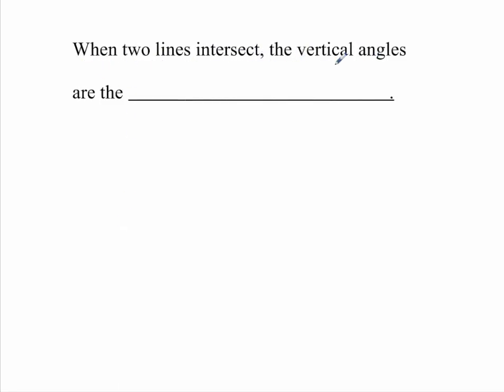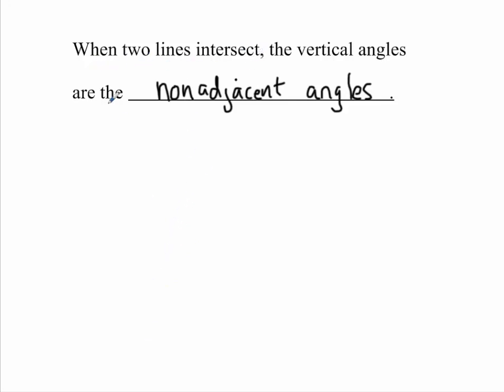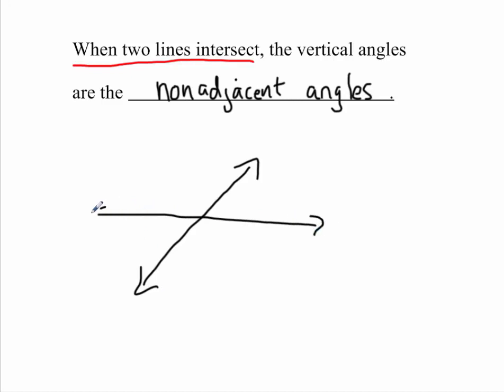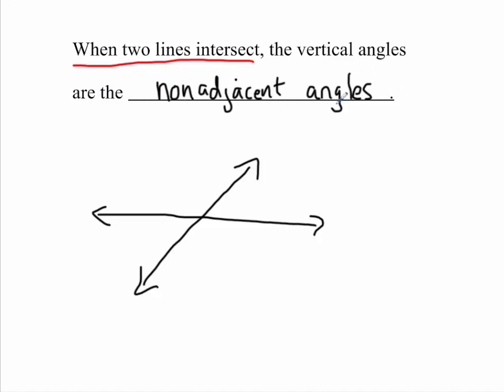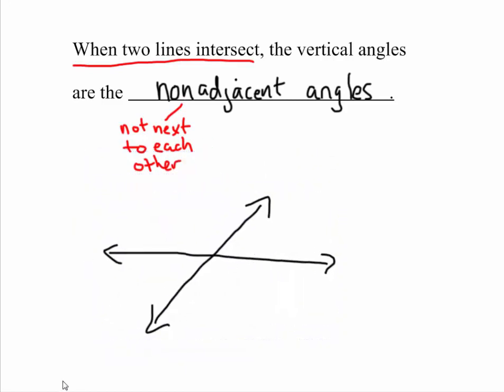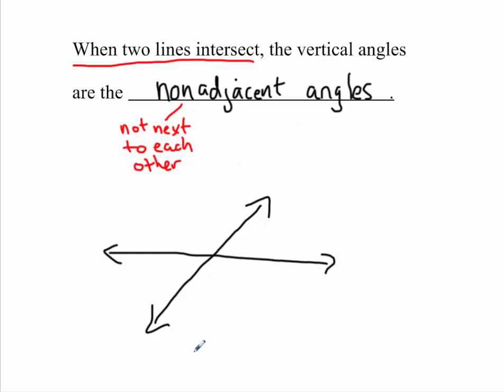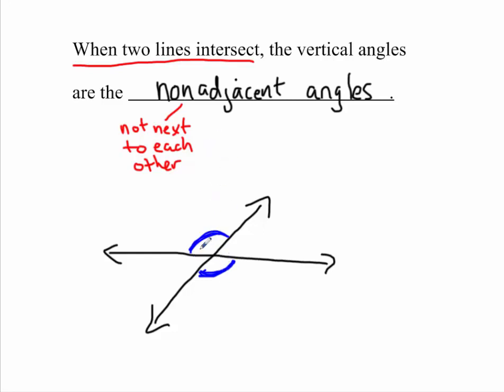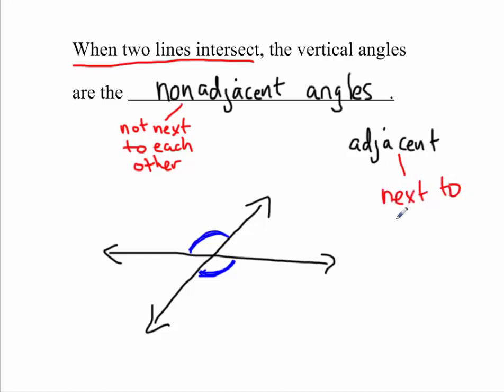Definition (Adjacent and Nonadjacent Angles)